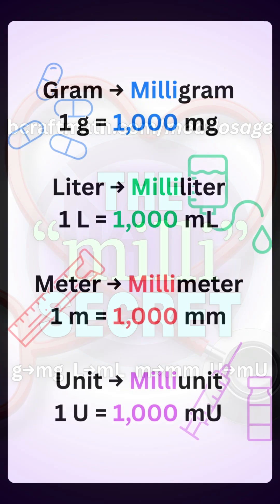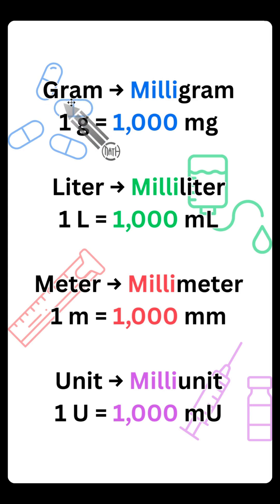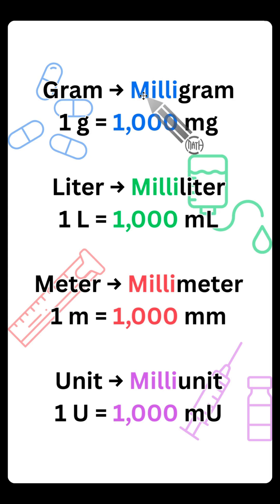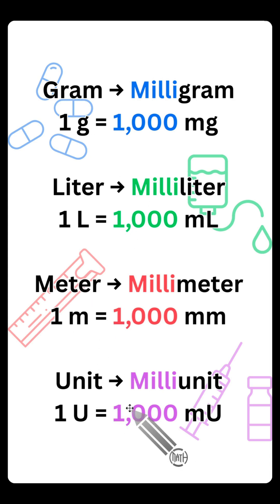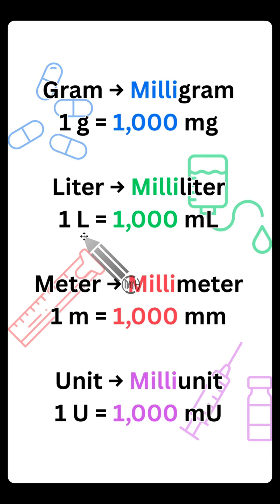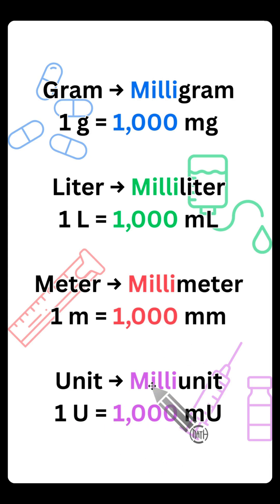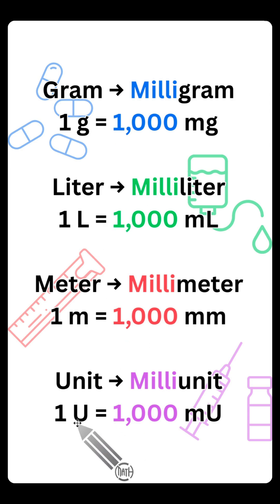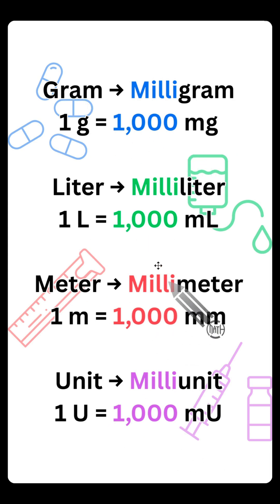How to remember "milli"... mg, mL, mm, mU... The Milli Secret